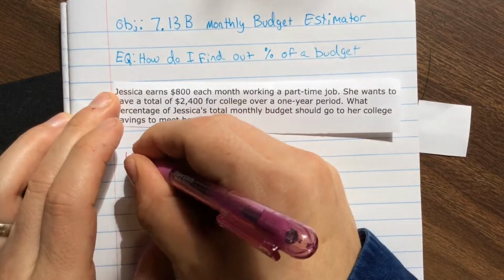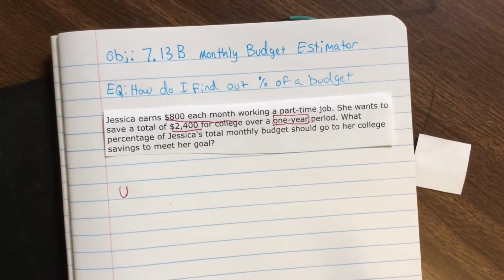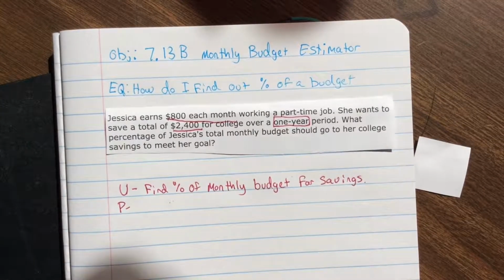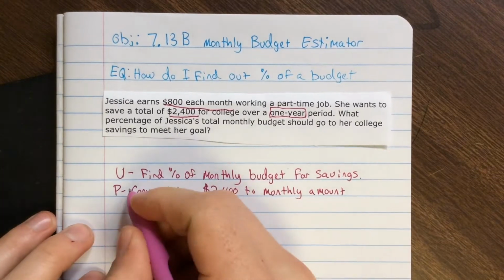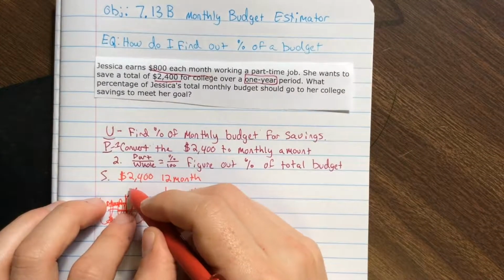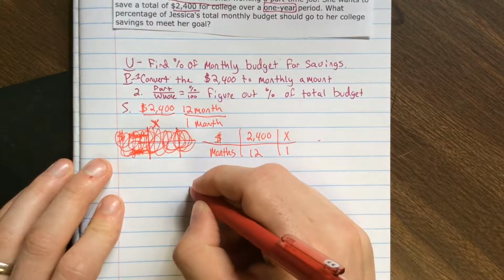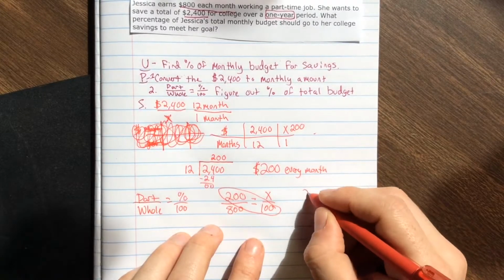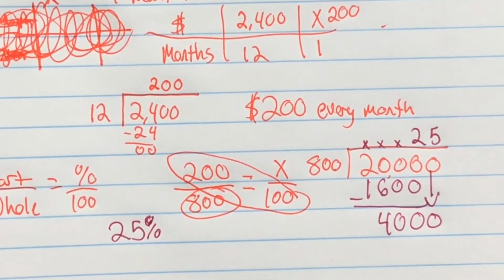% of a budget